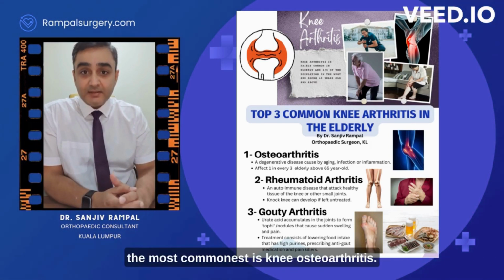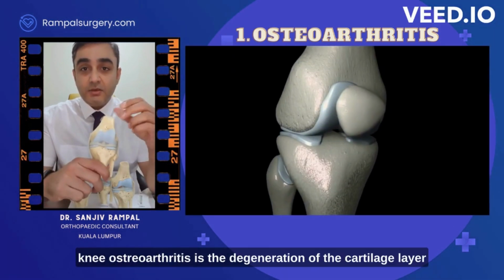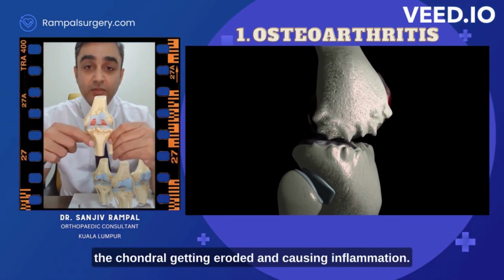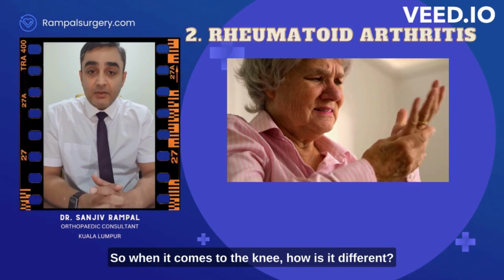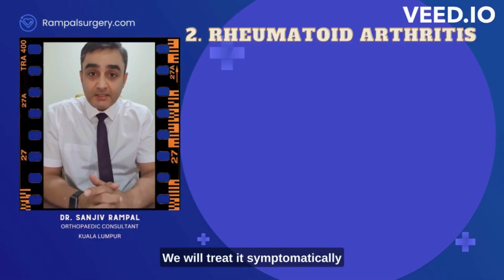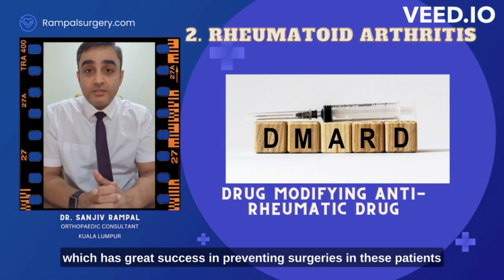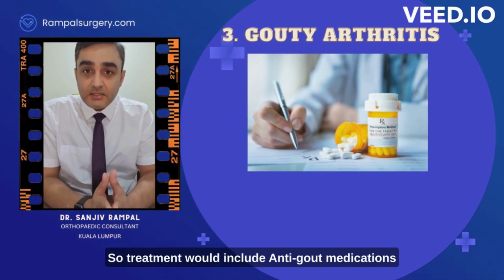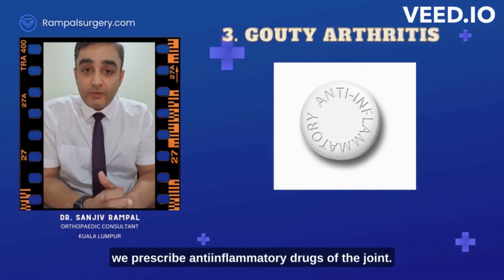Top 3 Common Knee Arthritis in elderly by Dr Sanjiv Rampal, Orthopaedic Consultant , Kuala Lumpur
In today's video, we will look into the 3 commonest knee pain in the elderly. It comprises the cause of each disease and how it differs from one another. Hopefully, it will be useful for people who have been experiencing knee pain and have a general view of the treatment from the physicians.

You may visit the link below for the full article.

If you find the video helpful, please give us a 👍, and you may also share the video with your friends and family.

and do check us out on these social media platforms

Stay in a good vibe, everyone. More interesting and informative videos will be coming soon.